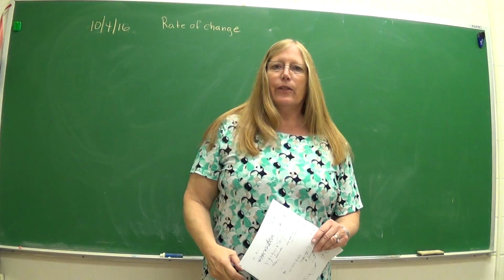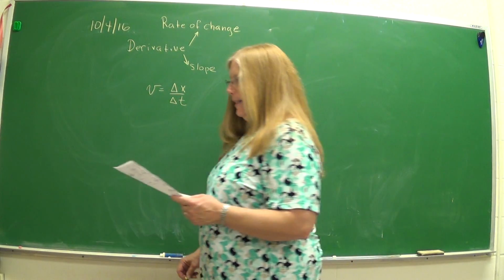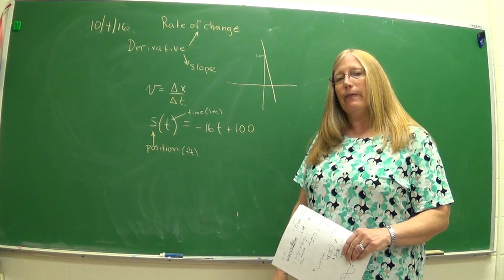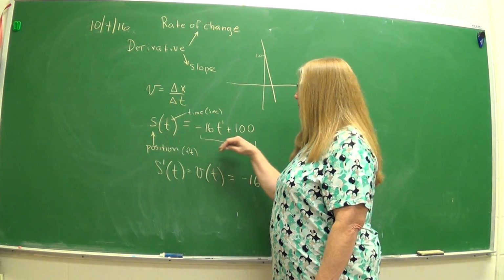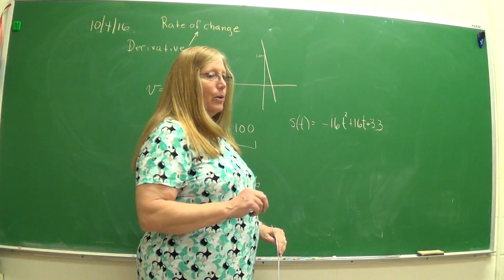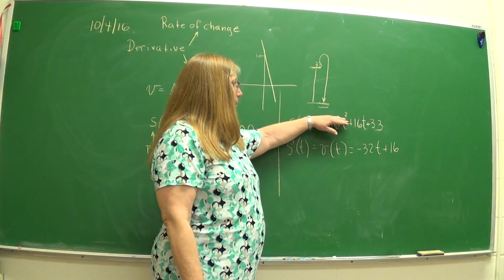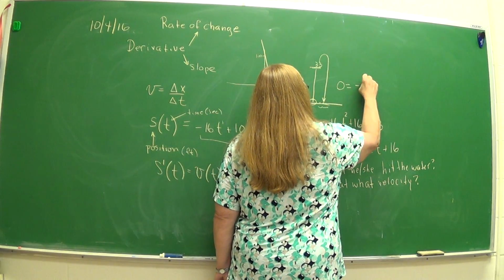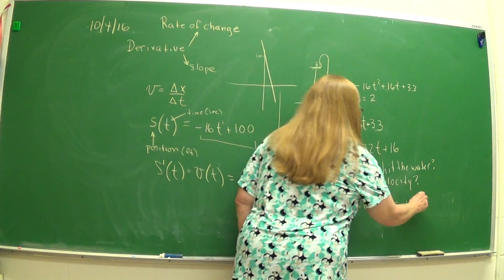Calc 10/4/16 Part 1 of 1